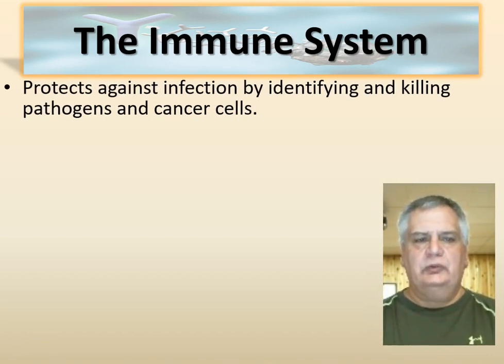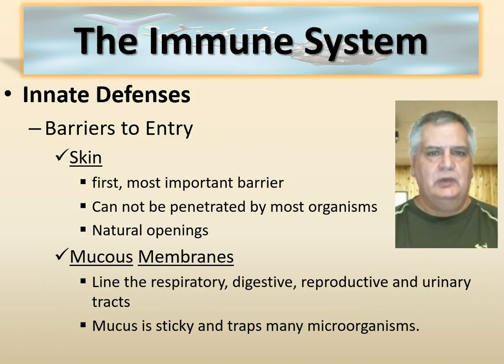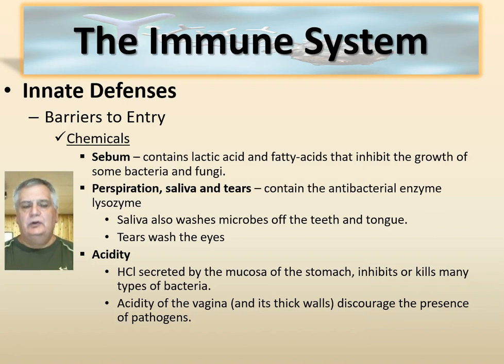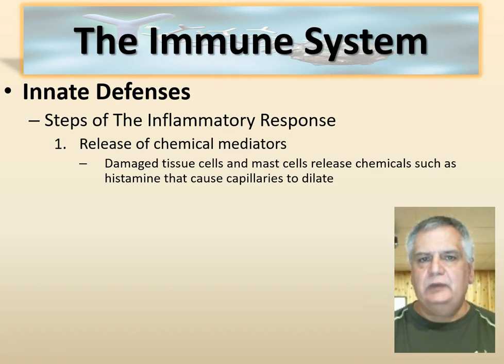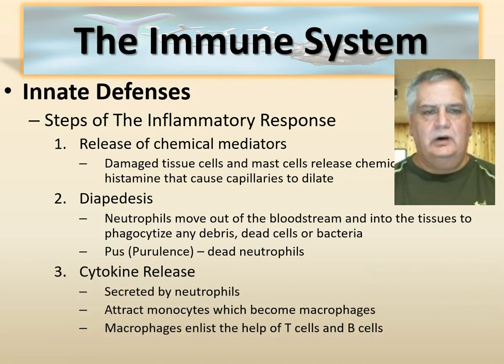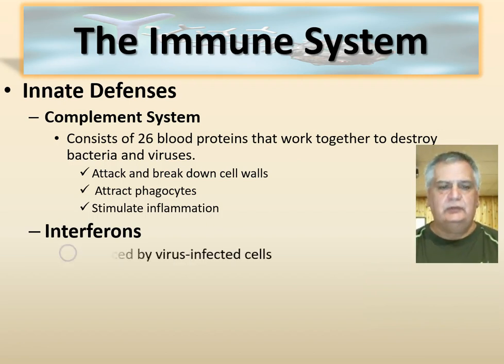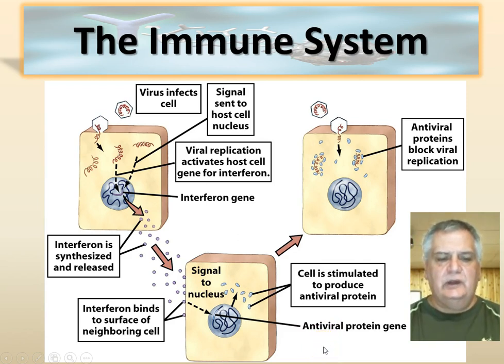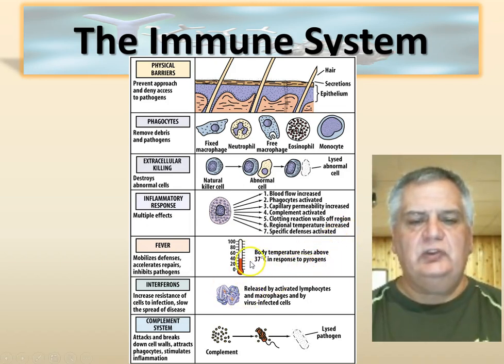Immune System Part 1